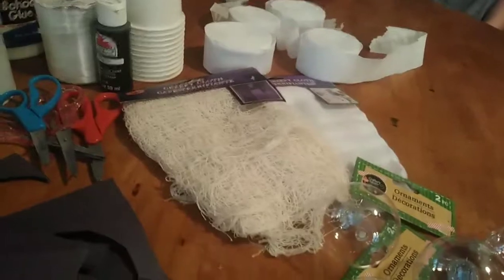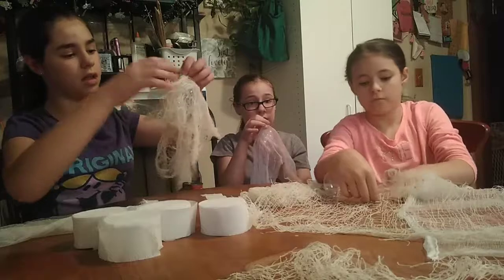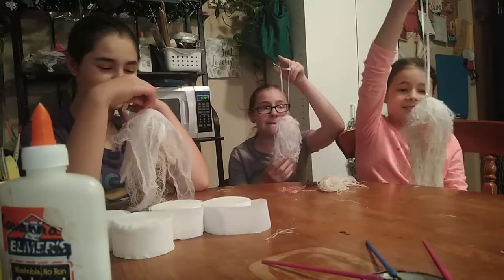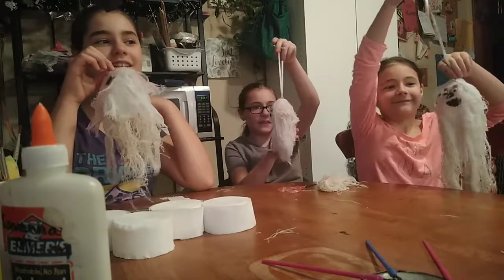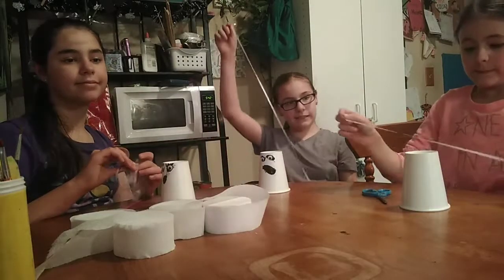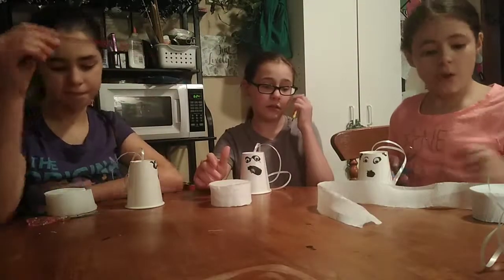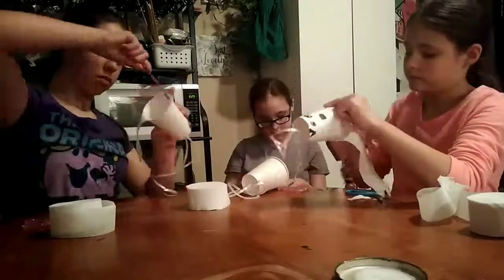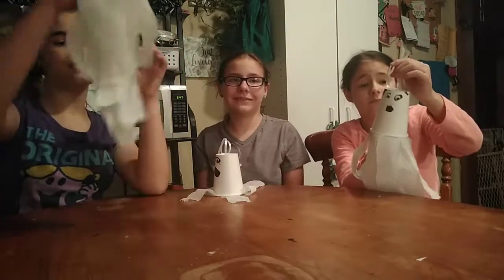Halloweek Day 5!!!!👻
Wow this week has gone quick! I am so happy we are doing this with you guys! Today is ghost day!! Thanks for joining us on our week of fun and crafty things! Come back tomorrow for a foodie day!